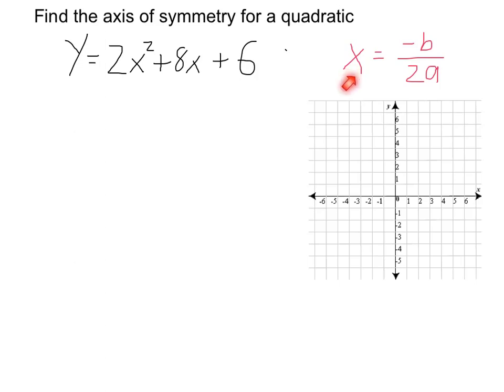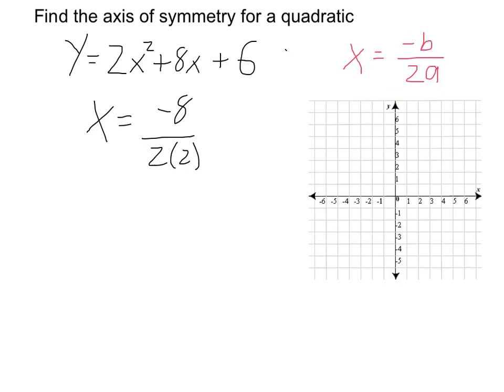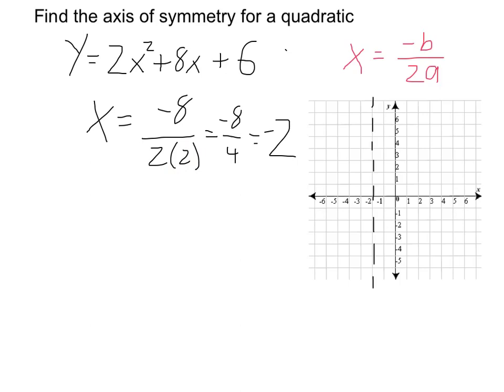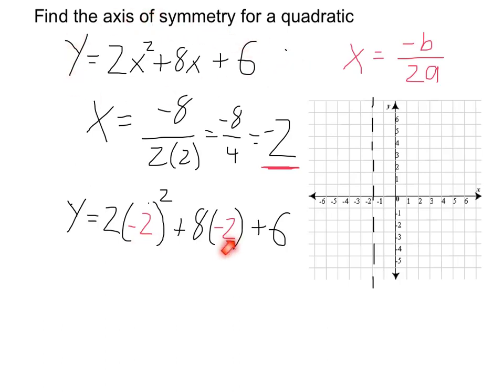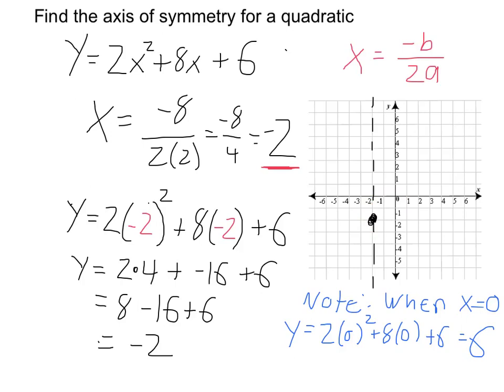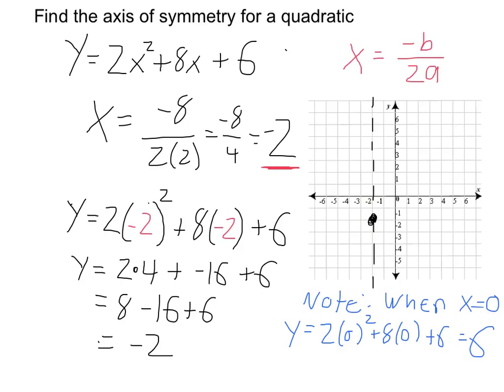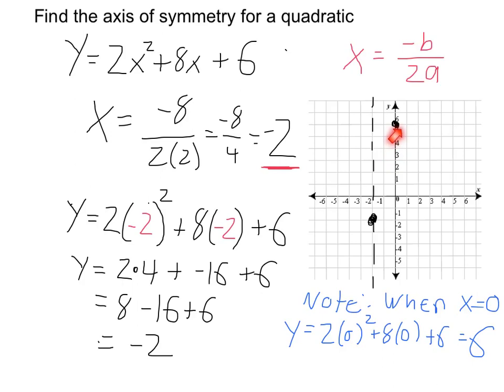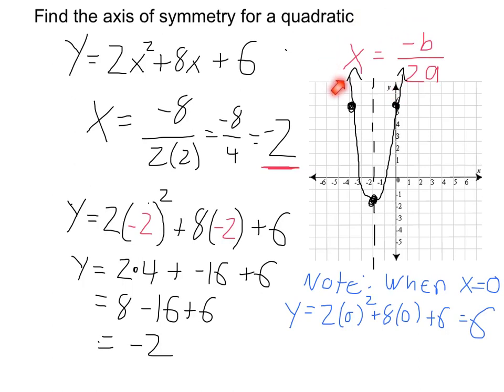Find the Axis of Symmetry for a Quadratic Function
Find the axis of symmetry for a quadratic function and graph the function on the coordinate plane.

The axis of symmetry can be found using -b/2a